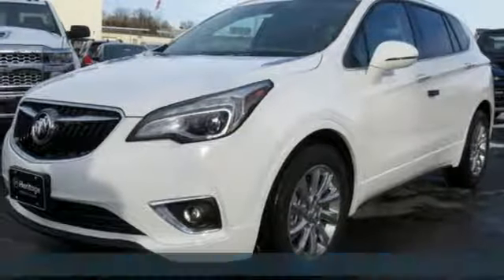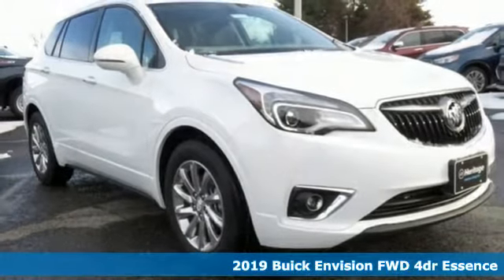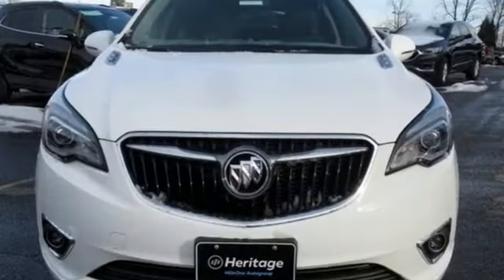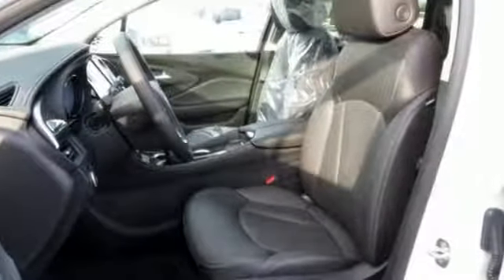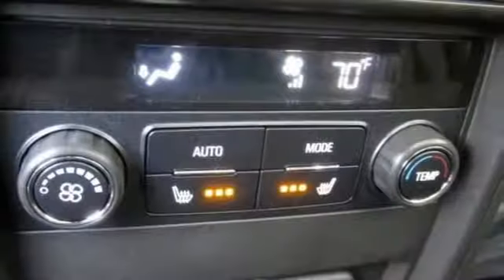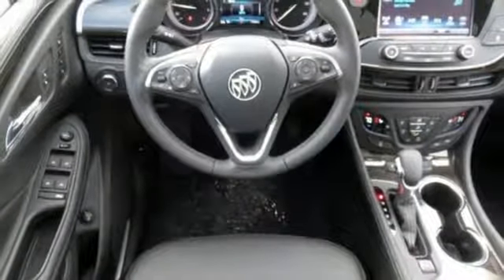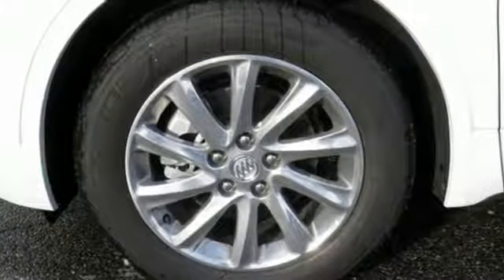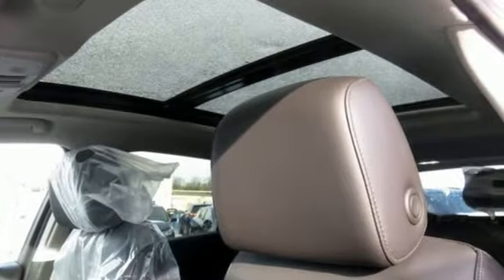2019 Buick Envision Baltimore MD Owings Mills, MD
Year: 2019
Make: Buick
Model: Envision
Trim: Essence
Engine: 2.5L 4-Cylinder DGI DOHC VVT
Transmission: 6-Speed Automatic
Color: White
Interior: Ebony
Stock #: A9060974
VIN: LRBFXCSA1KD060974
Buick Interior Protection Package (LPO) (All-Weather Cargo Mat (LPO) and All-Weather Floor Mats), Preferred Equipment Group 1SL, 18" 10-Spoke Polished Aluminum Wheels, 3.50 Final Drive Axle Ratio, 4-Wheel Disc Brakes, 6 Speakers, 6-Speaker Audio System Feature, ABS brakes, Air Conditioning, AM/FM radio: SiriusXM, Auto-dimming door mirrors, Auto-dimming Rear-View mirror, Automatic temperature control, Blind spot sensor: Lane Change Alert with Side Blind Zone Alert warning, Brake assist, Bumpers: body-color, Compass, Delay-off headlights, Driver 8-Way Power Seat Adjuster, Driver door bin, Driver vanity mirror, Dual front impact airbags, Dual front side impact airbags, Electronic Stability Control, Emergency communication system: OnStar and Buick connected services capable, Exterior Parking Camera Rear, Four wheel independent suspension, Front anti-roll bar, Front Bucket Seats, Front Center Armrest, Front dual zone A/C, Front fog lights, Front Passenger 8-Way Power Seat Adjuster, Front reading lights, Fully automatic headlights, Garage door transmitter, Heated door mirrors, Heated Driver & Front Passenger Seats, Heated front seats, Heated rear seats, Heated steering wheel, High-Intensity Discharge Headlights, Illuminated entry, Knee airbag, Low tire pressure warning, Memory seat, Occupant sensing airbag, Outside temperature display, Overhead airbag, Overhead console, Panic alarm, Passenger door bin, Passenger vanity mirror, Perforated Leather-Appointed Seat Trim, Power door mirrors, Power driver seat, Power Liftgate, Power Panoramic Tilt-Sliding Moonroof, Power passenger seat, Power steering, Power Windows, Radio data system, Radio: Buick Infotainment System AM/FM Stereo, Rear air conditioning, Rear anti-roll bar, Rear Parking Sensors, Rear seat center armrest, Rear side impact airbag, Rear window defroster, Rear window wiper, Remote keyless entry, Roof rack: rails only, Security system, SiriusXM Radio, Speed control, Speed-sensing steering, Split folding rear seat, Spoiler, Steering wheel mounted audio controls, Tachometer, Telescoping steering wheel, Tilt steering wheel, Traction control, Trip computer, Turn signal indicator mirrors, and Variably intermittent wipers. *Your additional costs are sales tax, tag and title fees for the state in which the vehicle will be registered, $925 freight (all new Buick models), any dealer-installed options (if applicable) and a $299 dealer processing fee (not required by law). Prices are subject to change, and prior sales are excluded from these offers. While every reasonable effort is made to ensure the accuracy of this information, we are not responsible for any errors or omissions contained on these pages. Please verify any information in question with the dealer. brbrEvery Internet Price includes current applicable manufacturer rebates and incentives, but certain conditions apply to some of these offers. The offers and conditions on this vehicle are: $1,500 - GM Bonus Cash Program. Exp. 02/28/2019, $500 - General Motors Consumer Cash Program. Exp. 02/28/2019, $1,000 - GM Baltimore Auto Show Bonus Cash Program. Exp. 02/28/2019

Address:
11234 Reisterstown Road